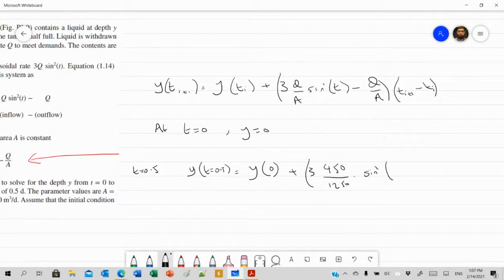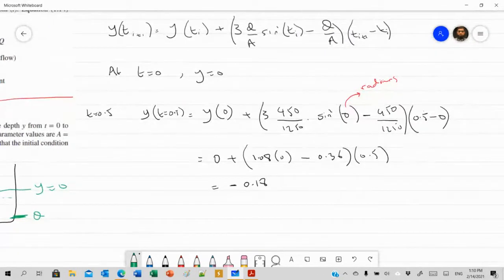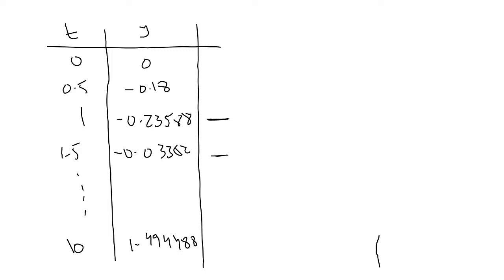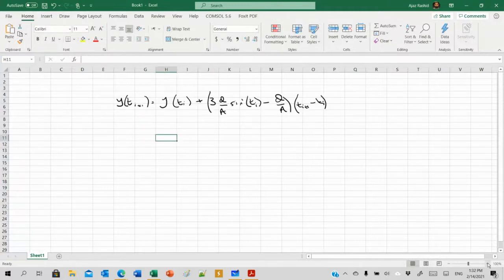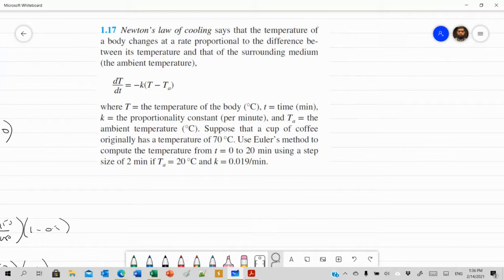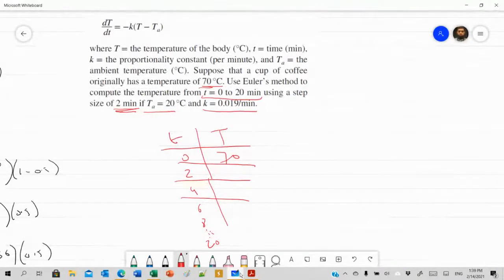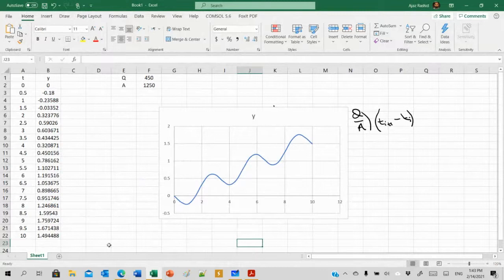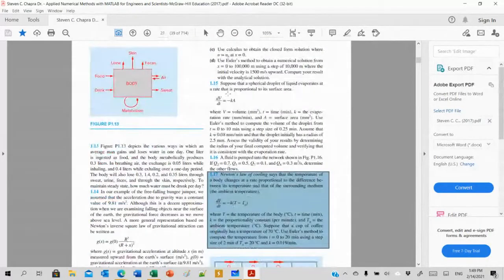4. Chapter 1 - Tutorial 14⁄2⁄21